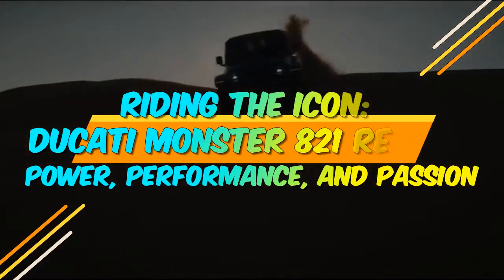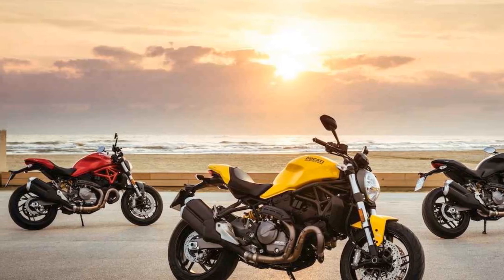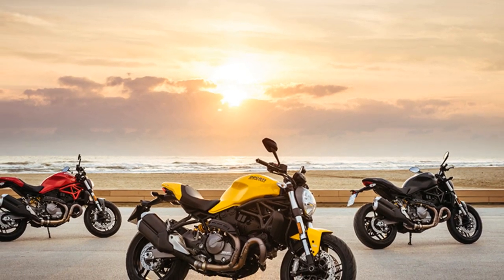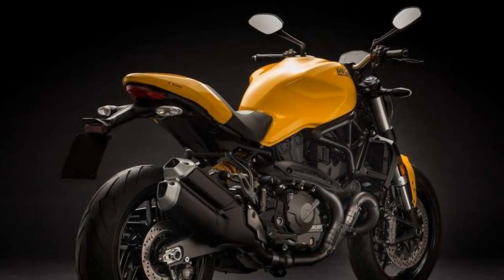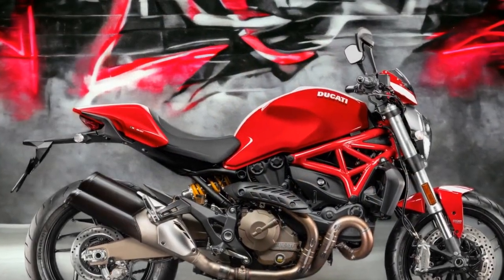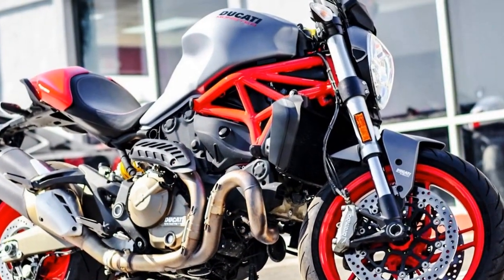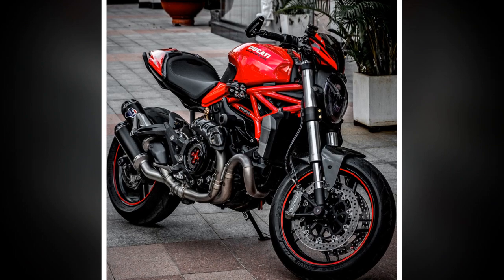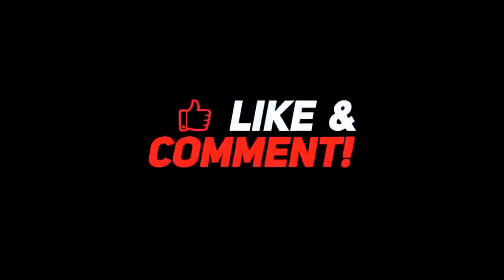Riding the Icon: Ducati Monster 821 Review - Power, Performance, and Passion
1. We use trusted media sources in loading news and narrative content that we provide, in order to maintain accuracy and facts. We also include sources as references. please visit the sites we provide for more in-depth information related to the information or discussion we raise.

2. The material we use in making this video, is free and non-copyrighted content, or Creative Commons content, with fair use of content. If there is a problem or material that we use in the video in this channel, or there is a discussion about future business.